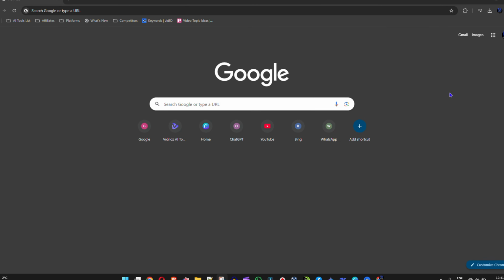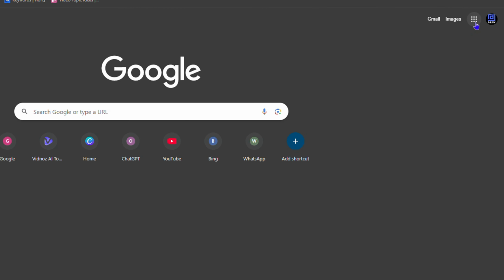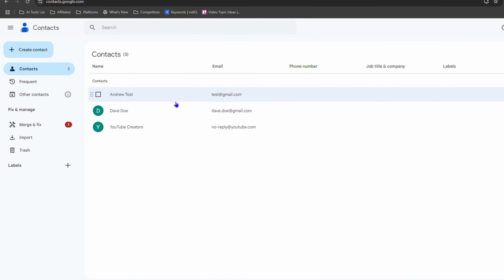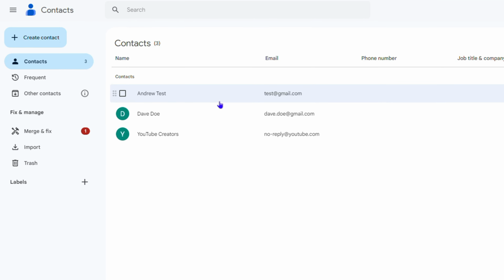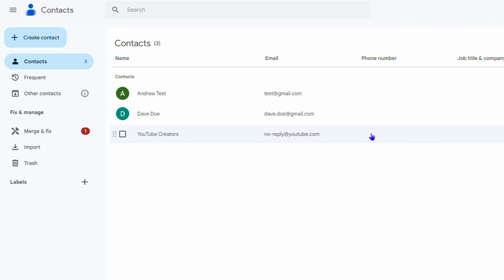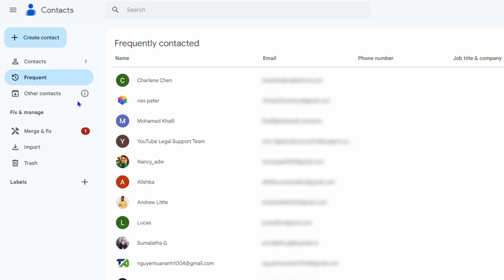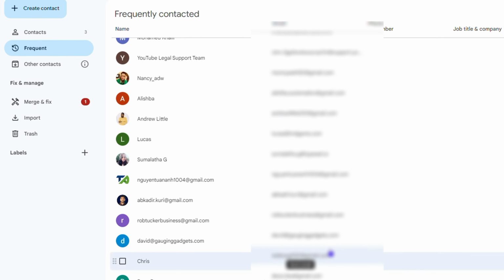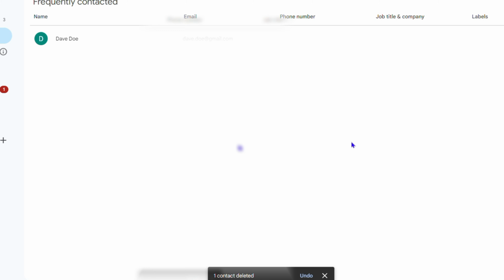How to See your Frequently Contacted in Google Contacts FAST!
Learn how to quickly find your favorite contacts in Google Contacts with this simple tutorial! Are you tired of scrolling through hundreds of contacts to find the one you need? In this video, we'll show you a step-by-step guide on how to organize and prioritize your contacts, so you can access them in no time. From using labels and groups to creating custom filters, we've got you covered. Watch until the end to become a Google Contacts master and boost your productivity!